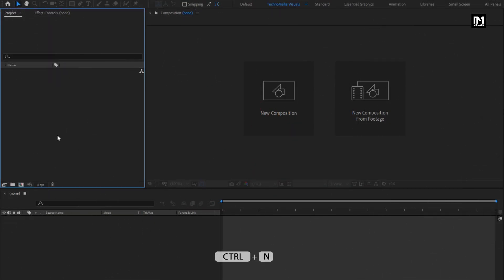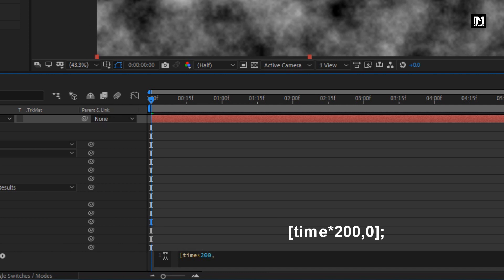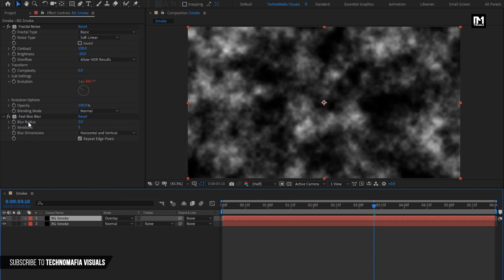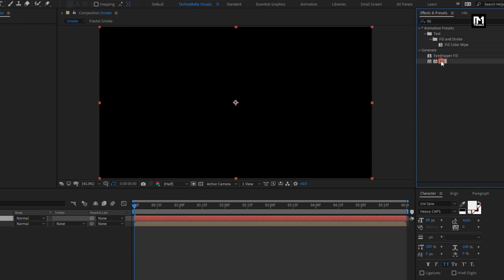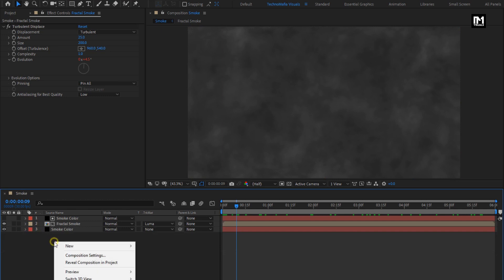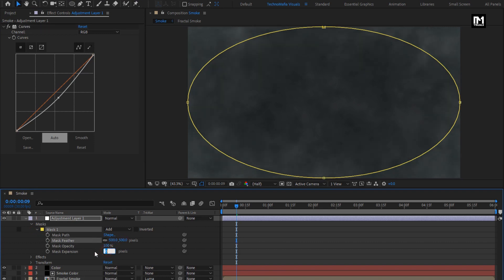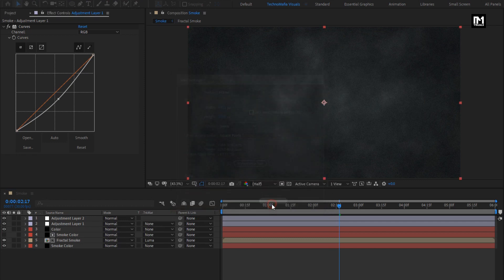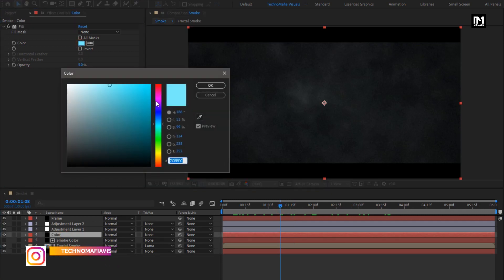How To Create Animated Smoke For Background in After Effects | After Effects Tutorial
MUSIC USED 👉